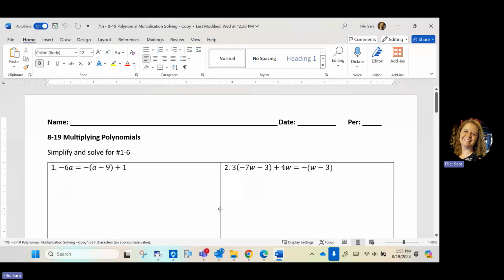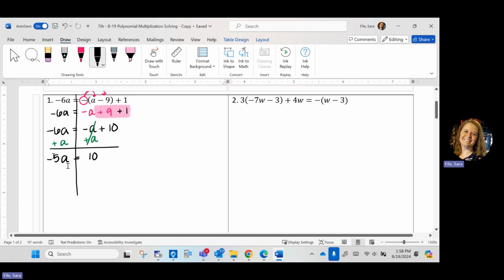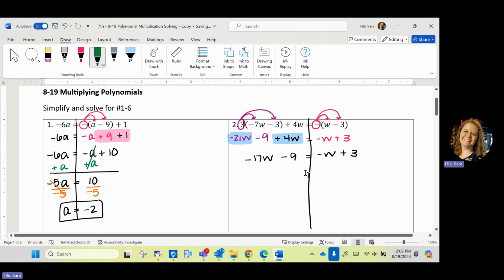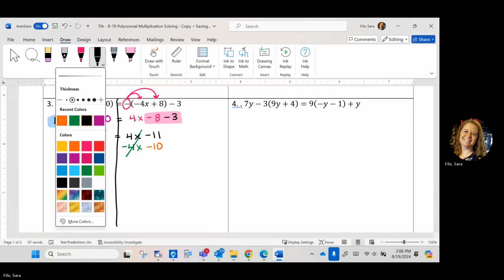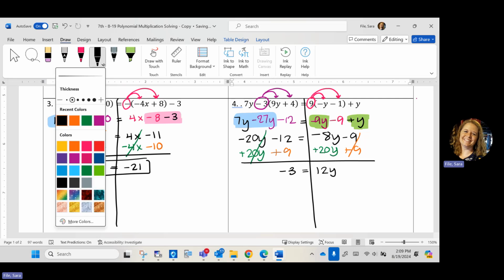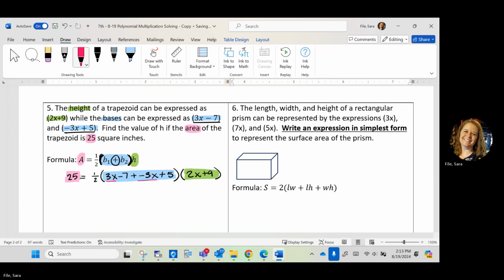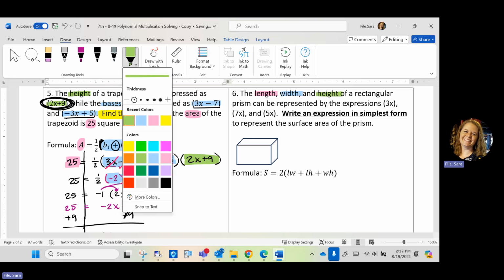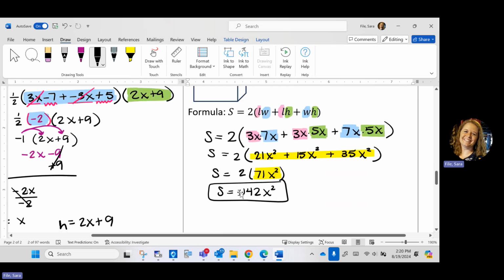8-19 Multiplying Polynomials and Solving Equations Notes